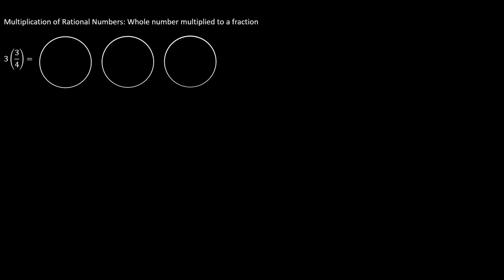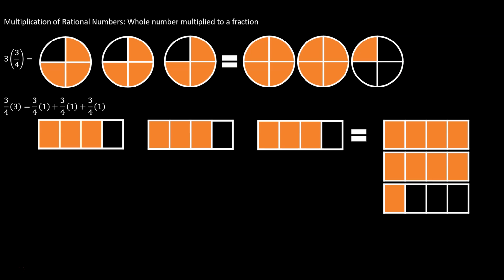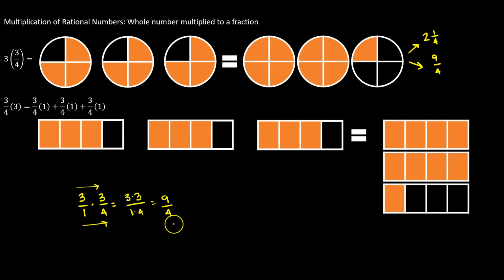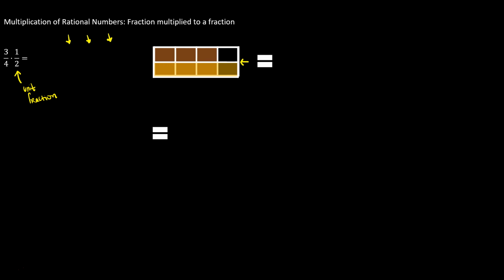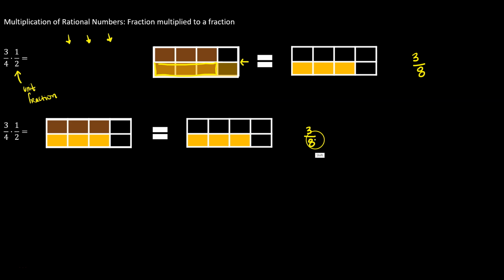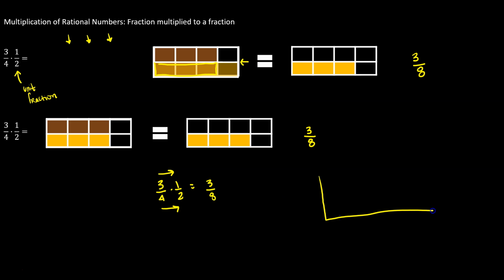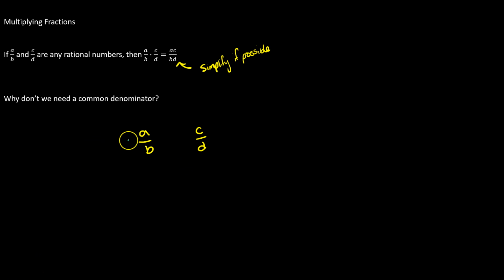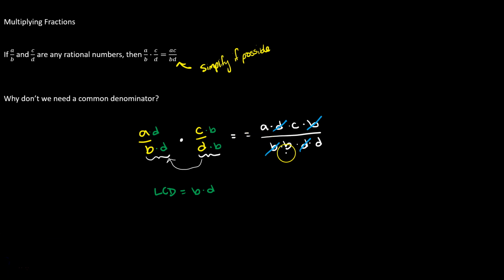6-3 Multiplying Rational Numbers